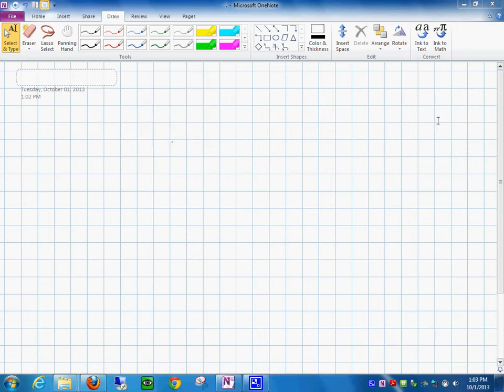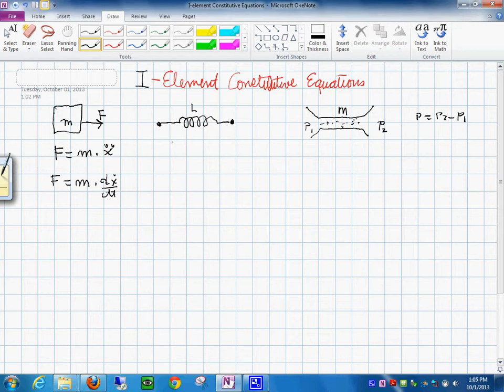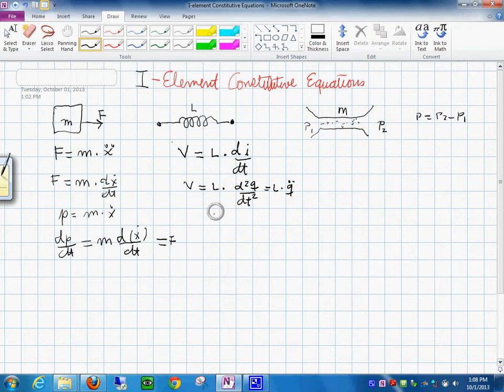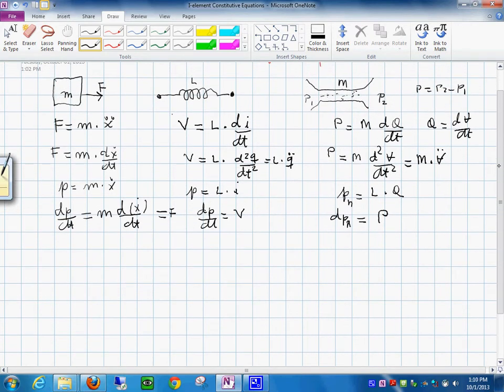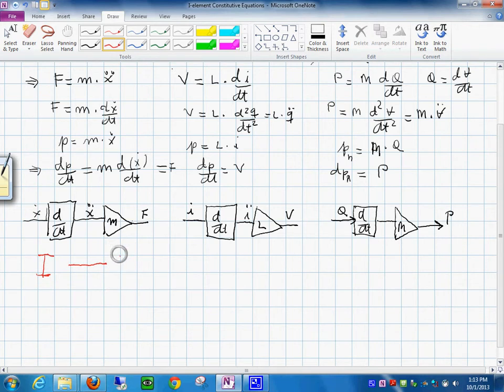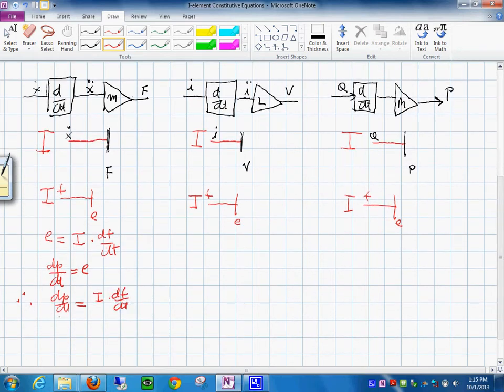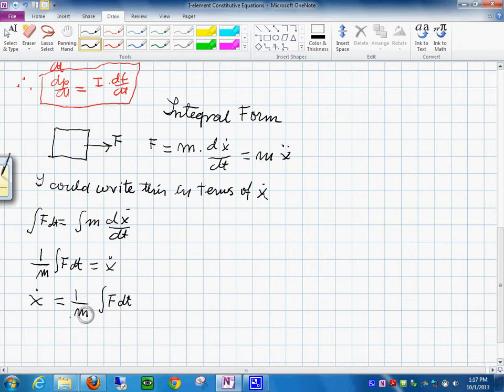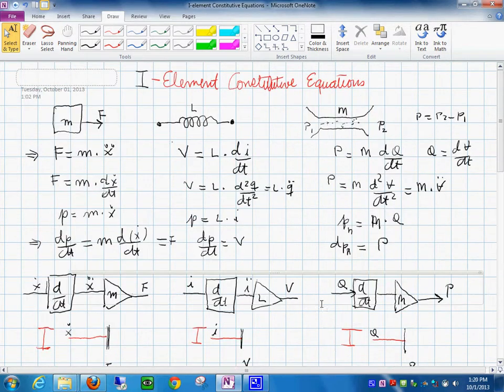I Element Consitutive Relations 1102013 1320 43